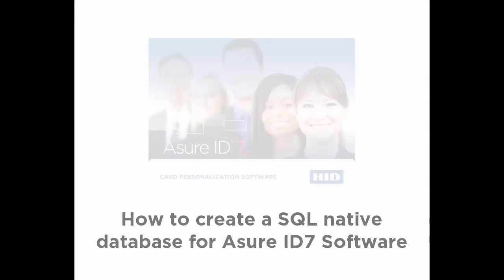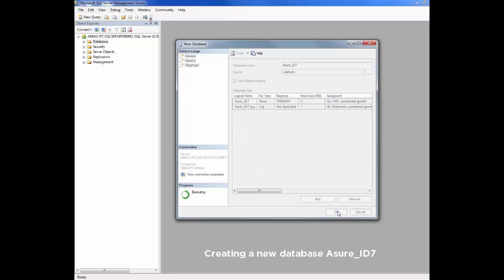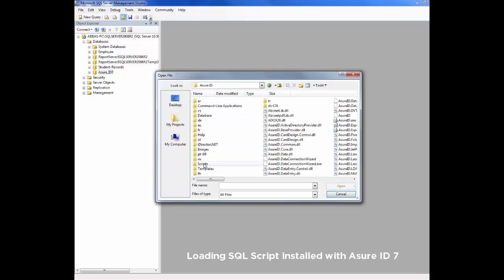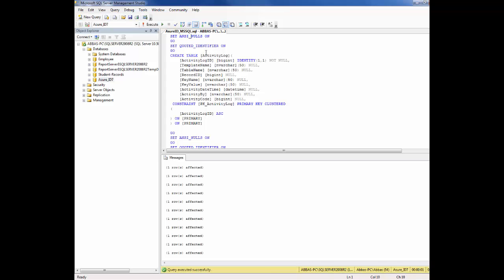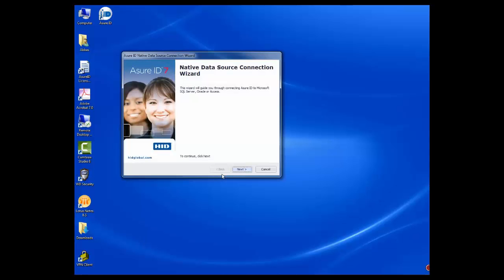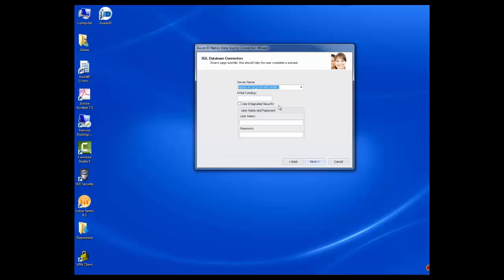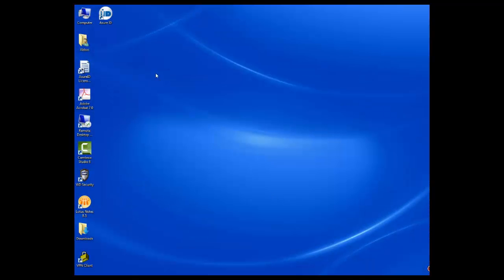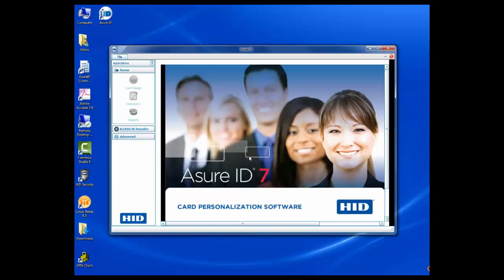Asure ID7 SQL Native Database connection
This video shows how to use a SQL database as a native database for Asure ID.